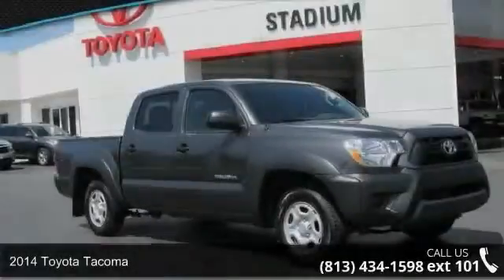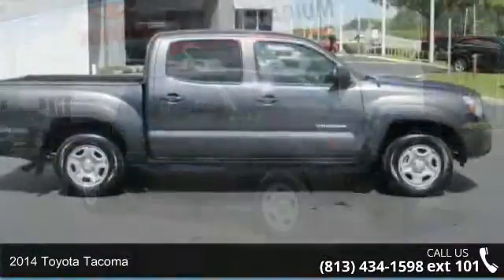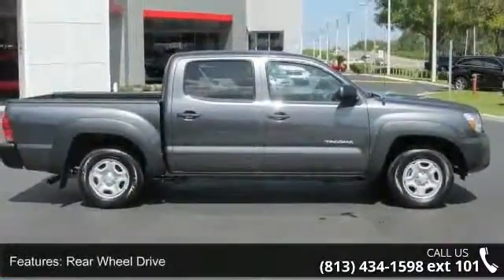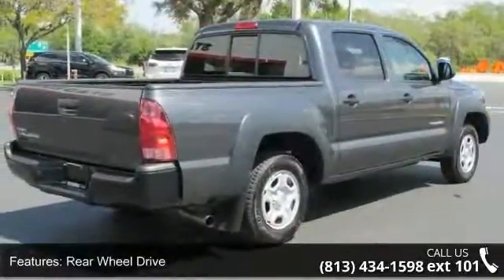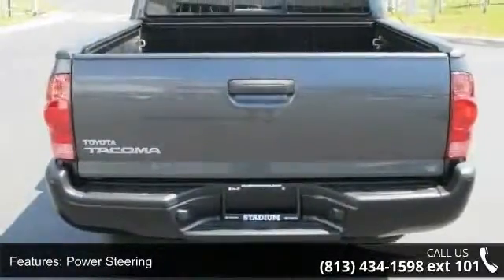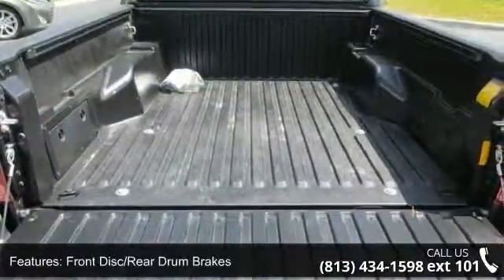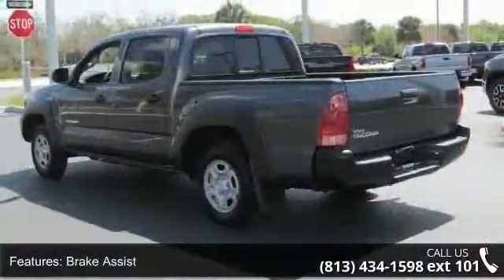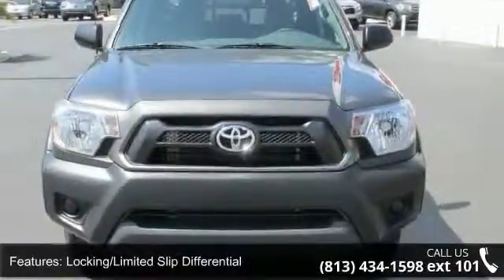2014 Toyota RAV4 XLE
Our capable Toyota Rav4 XLE shown here in sparkling Magnetic Gray Metallic has the most cargo capacity of any vehicle in its class and a reputation for reliability. With a 2.5 Liter engine cranking out 176hp and teamed with a 6 Speed automatic, it scores 31mpg on the open road. We guarantee you'll look for reasons to run errands in this stellar SUV! Refreshed for 2014, this family workhorse has an attractive sculpted exterior that is accented by 17 inch alloy wheels, a roof hinged liftgate, foglights, roof rails and heated side mirrors. Once inside, you can't help but notice the open feeling from the power sunroof and a lowered floor that makes it easier for you to load up your gear and for the family dog to jump right in. A touchscreen audio system with a backup camera as well as Bluetooth phone and audio connectivity will keep everyone happy and connected.